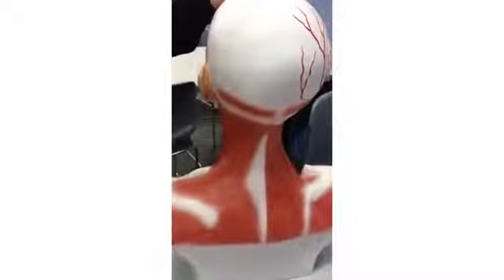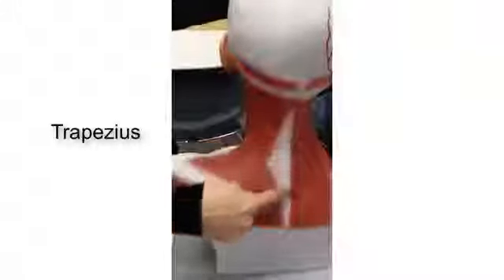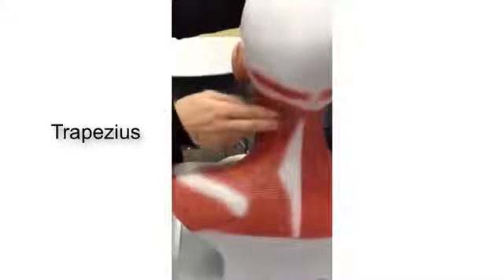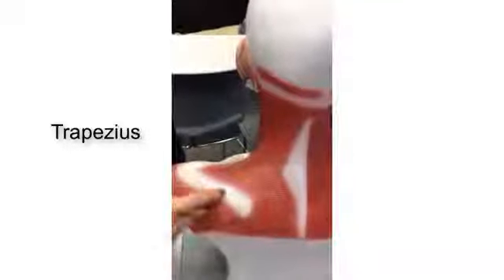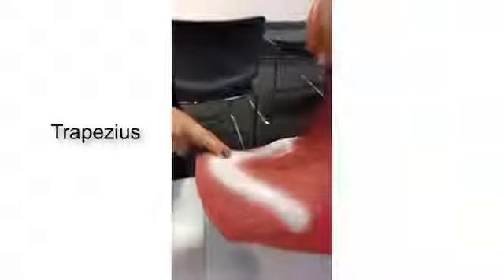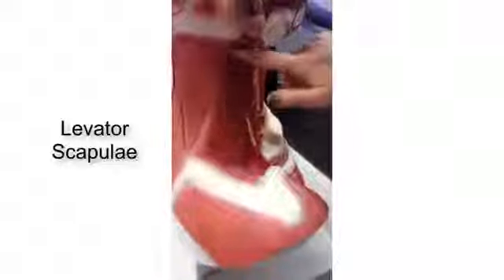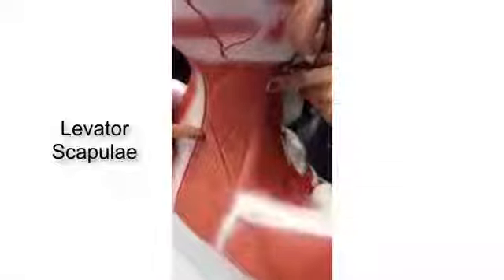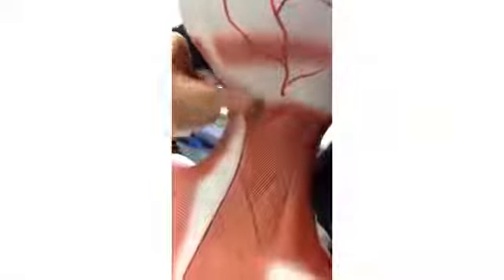2.Head and neck anatomy model anatomy tutorial